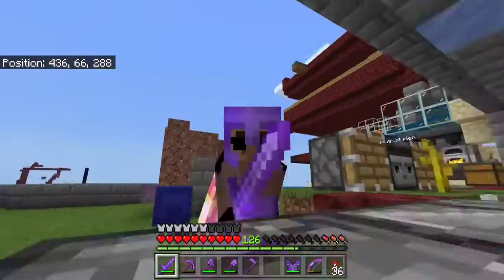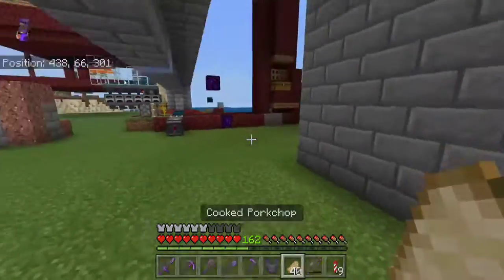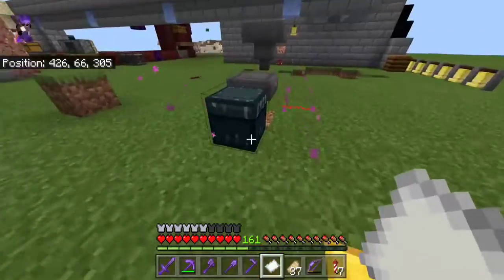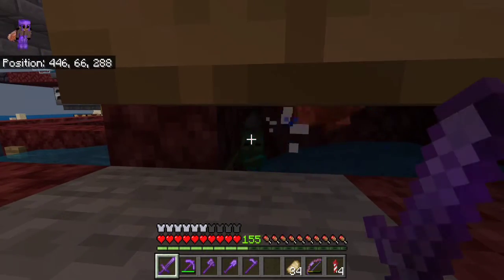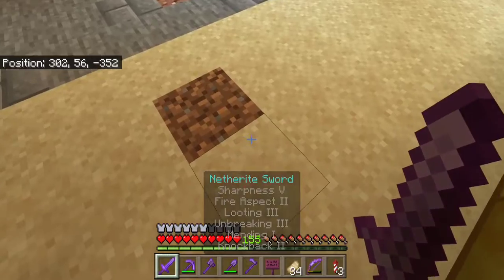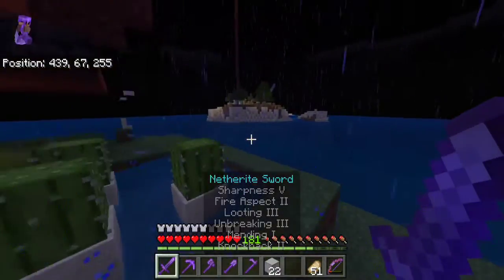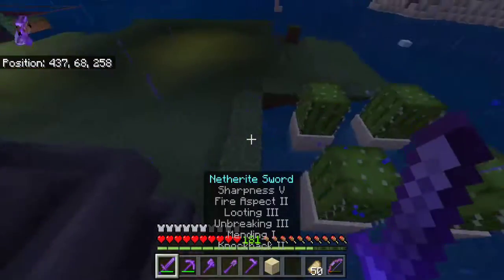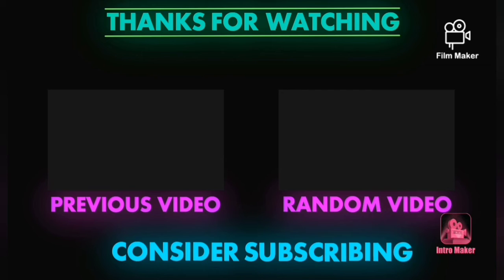RealmCraft Season 4: Episode 16: Mining, Piglin vs Parrot!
Extremely sorry about late release. Was ready 2 days ago but had some editing issues so had to edit on another device so it only saved in 720p.